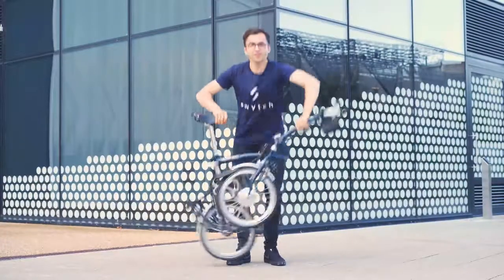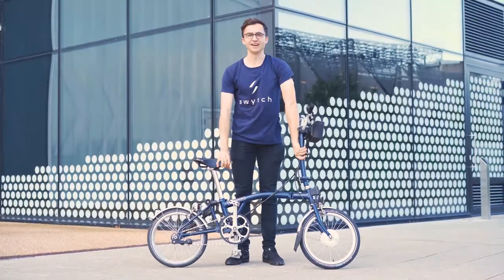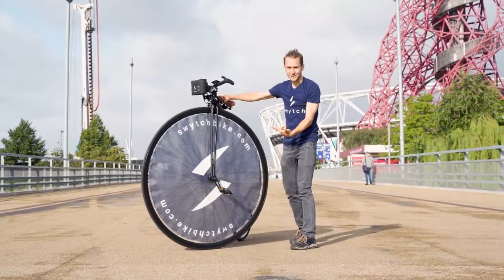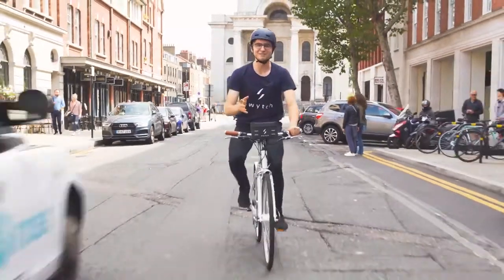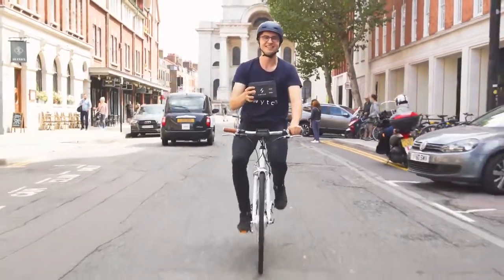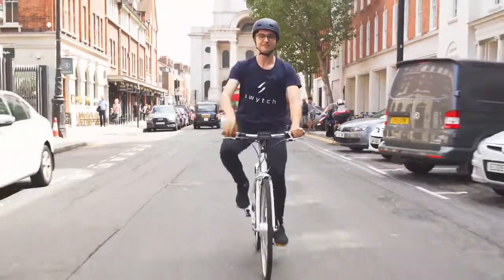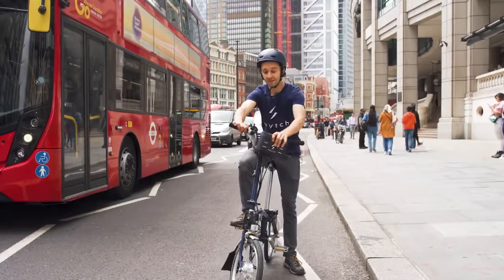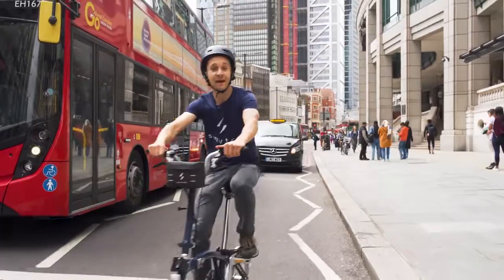The World's Smallest & Lightest eBike kit.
Swytch Your Bike Electric

Our mission is to make eBikes affordable for all
Save money by turning your bike at home into an Electric Bike with Swytch.

Smaller and Lighter than ever before
The Swytch kit is the smallest and lightest in the world, with a powerful 250W controller and advanced lithium battery with up to 50 Km range.

The Sywtch kit is super easy to fit. Thanks to feedback from our first 3,000 customers we've been able to refine the design so that it is compatible with 99% of bikes.

Power to the People
Our original campaign in 2017 raised over $500,000. Since then we have built a great team so we can offer faster delivery and even better support the second time around!